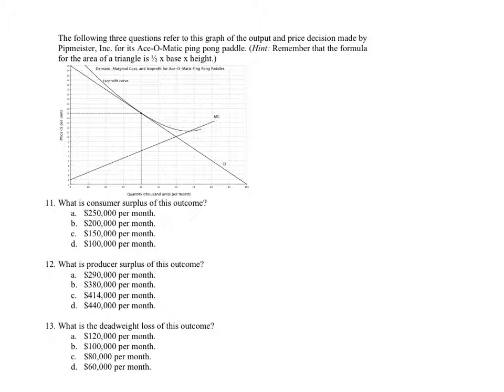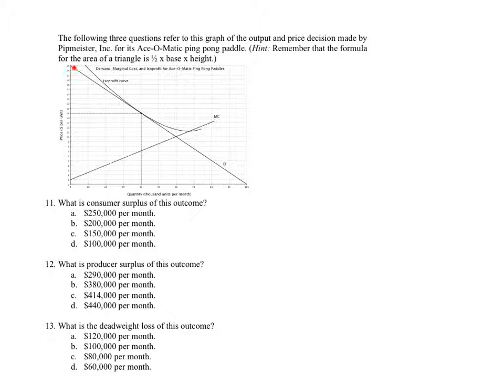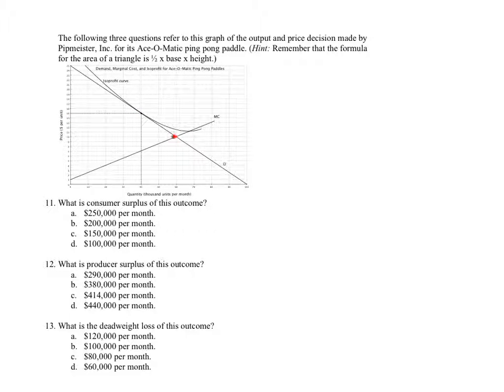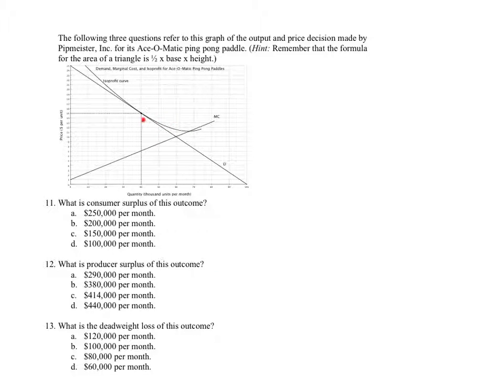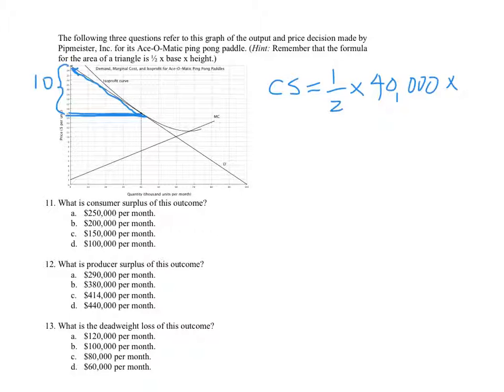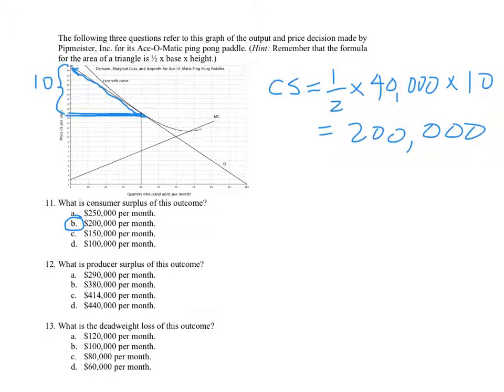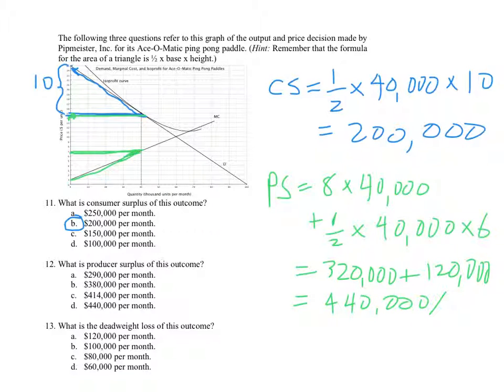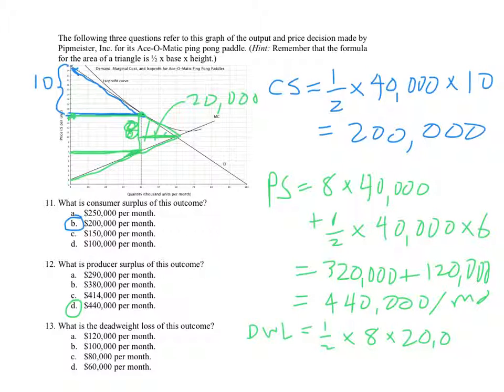102s18 RAP 4 numbers 11 12 13